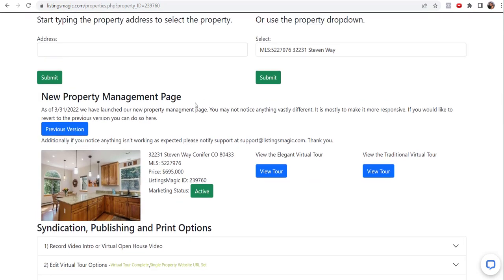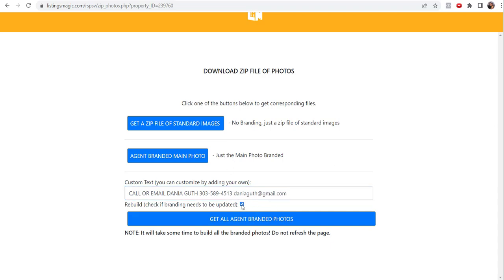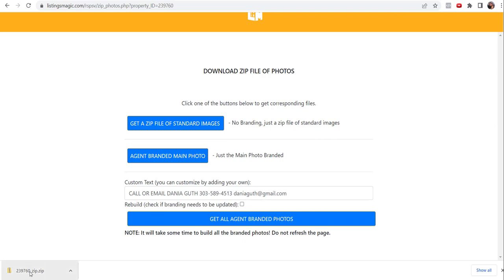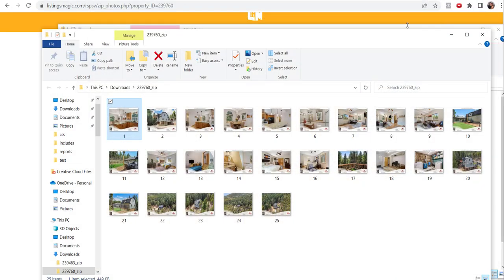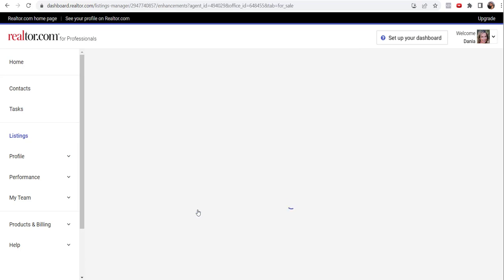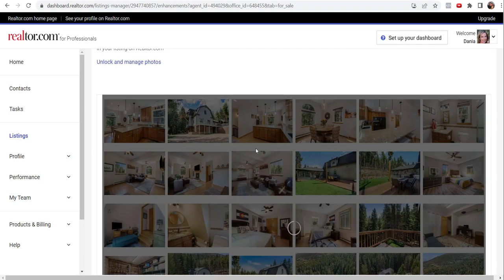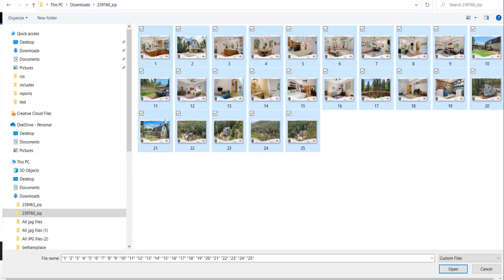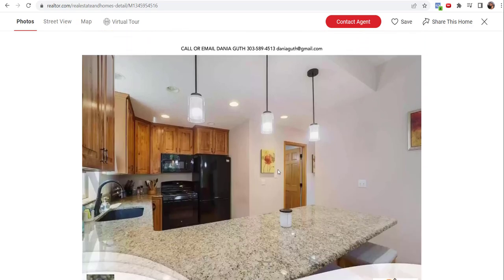Realtor.com Branded Photos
Increase the new buyer leads you can generate with branding your photos on Realtor.com. It's easy and it's allowed!